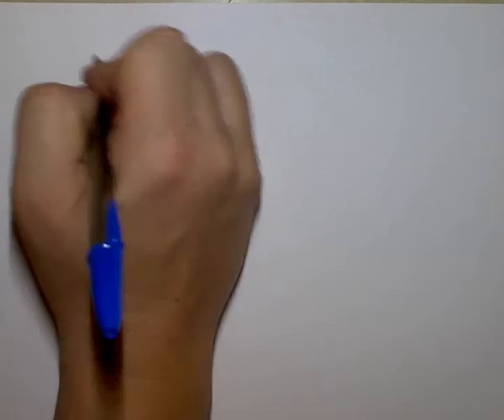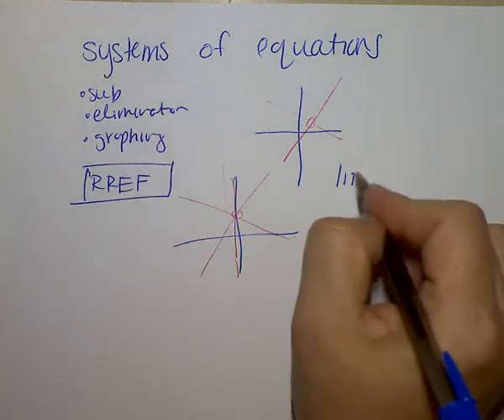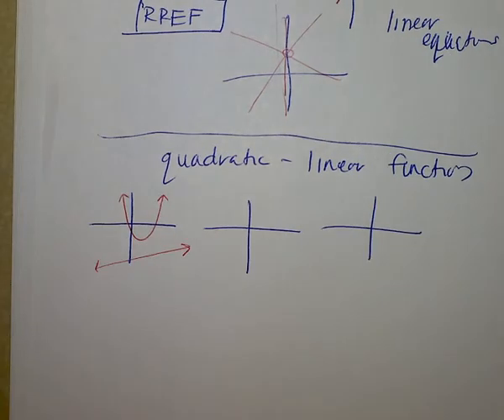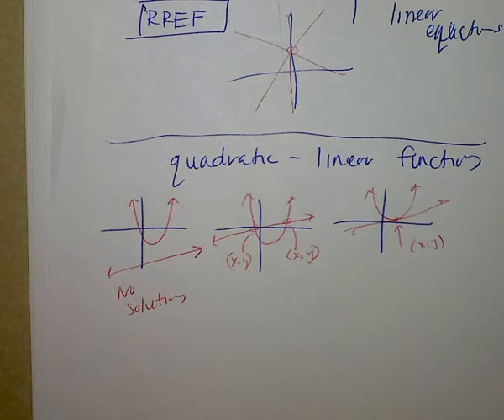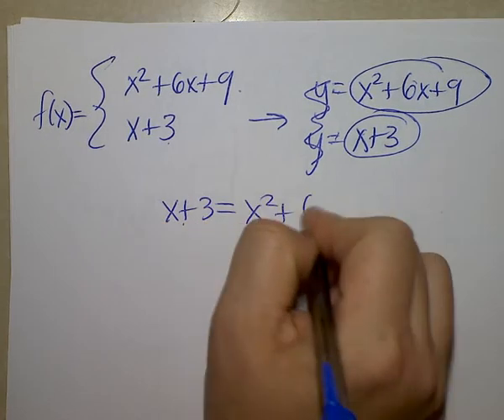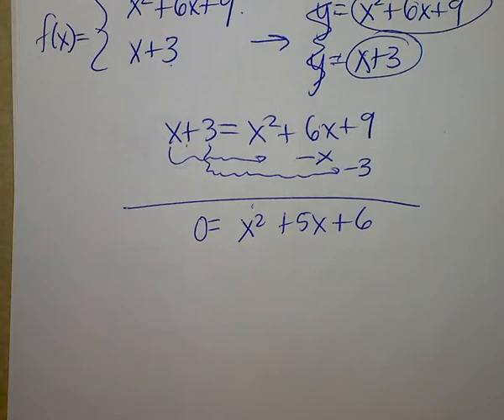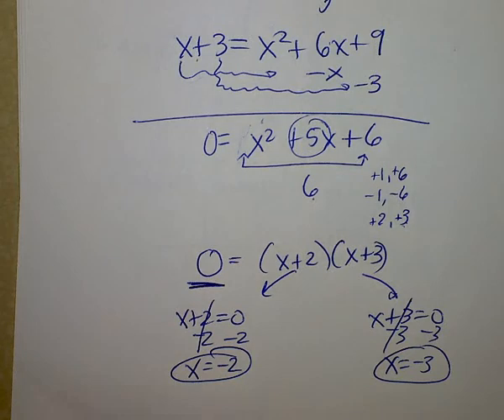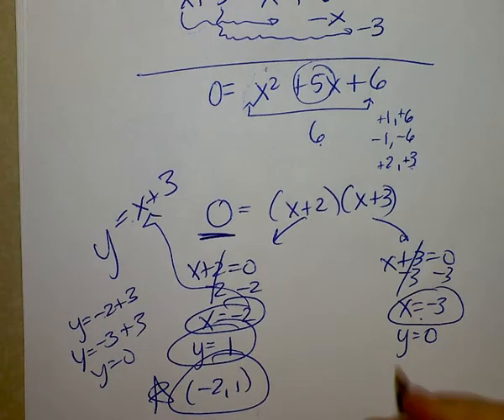Mini Lesson #1 - Ex. 1: Solving Linear-Quadratic System of Equations